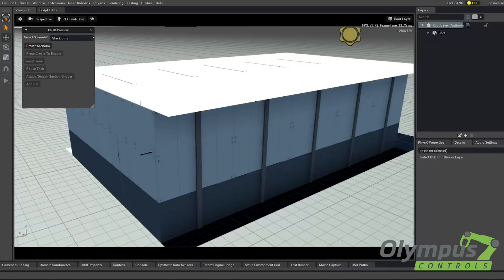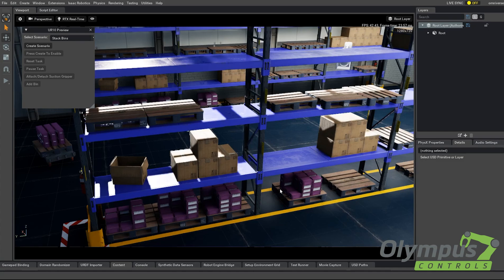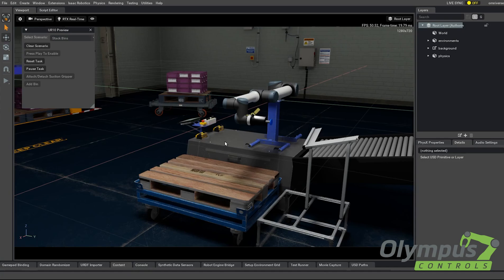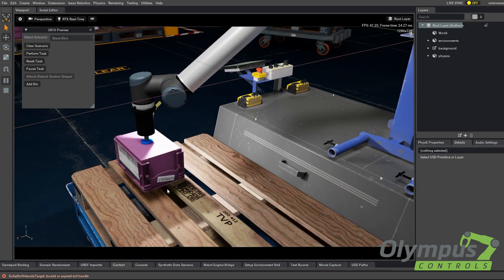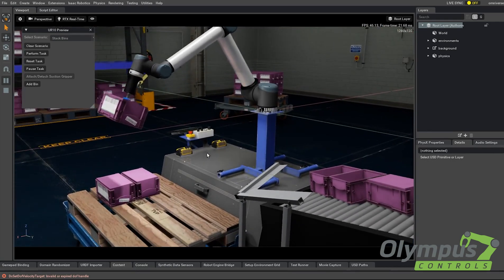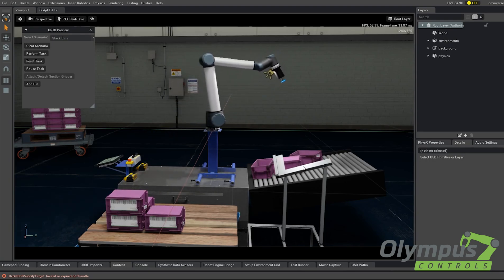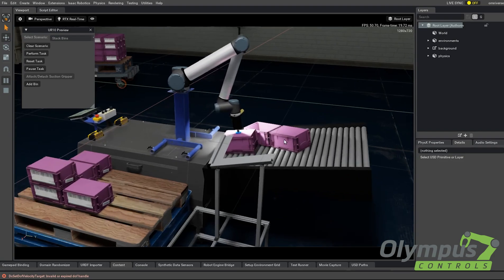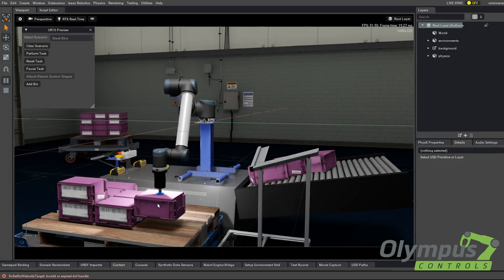The Future of Robotics - NVIDIA's Isaac SIM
I guide you through some basic examples in the new Isaac Sim 2020.1, one of the most powerful robotic simulation tools I've seen.